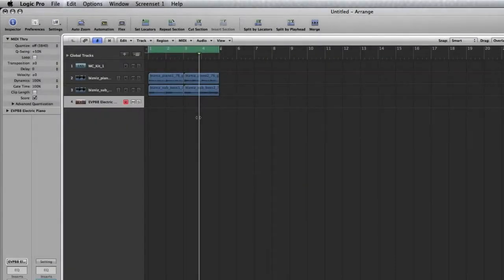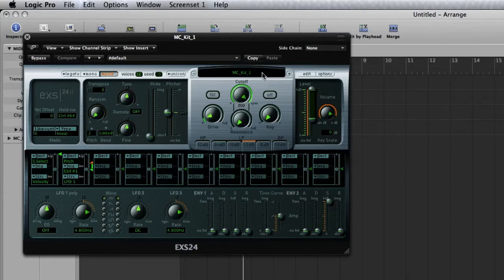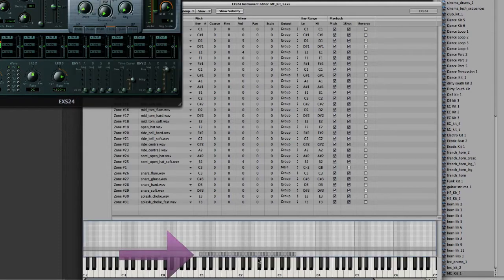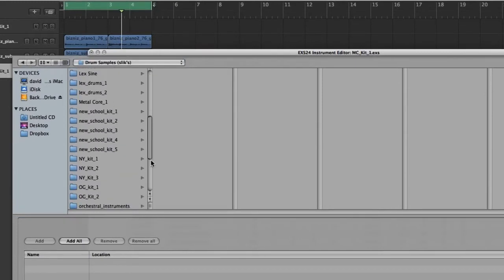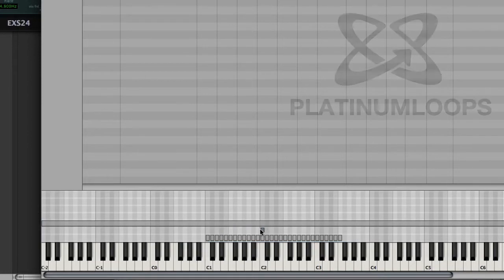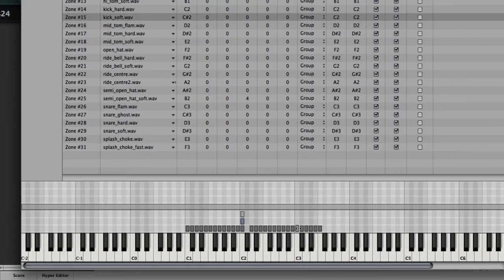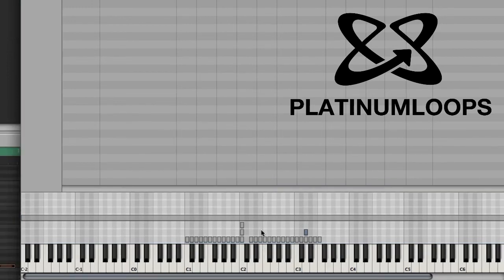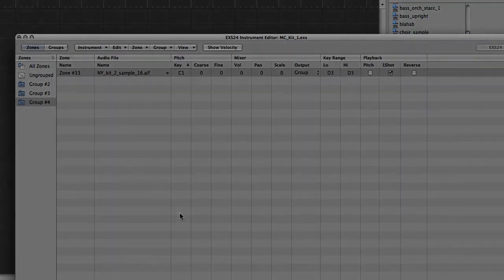Create Super Drum Kits in EXS24 in Logic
Learn how to build your own massive multi-layered drum kits in EXS24. We used samples from Metalcore Drums V2 and Hip Hop Producer Pack 7